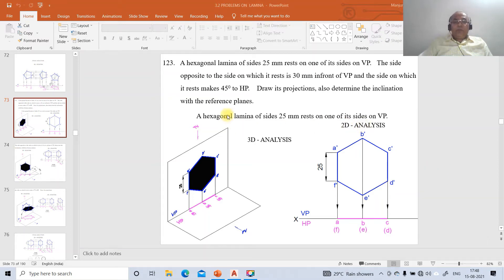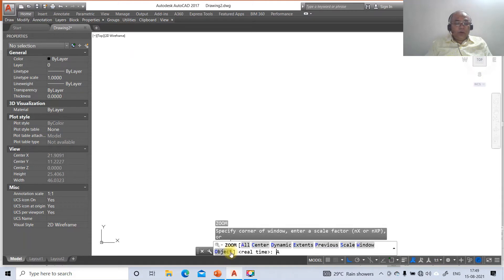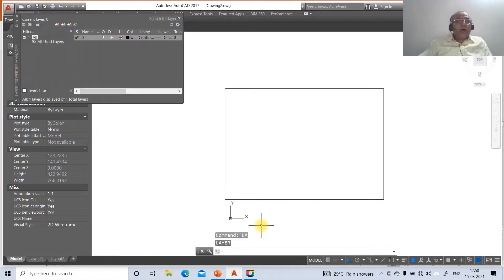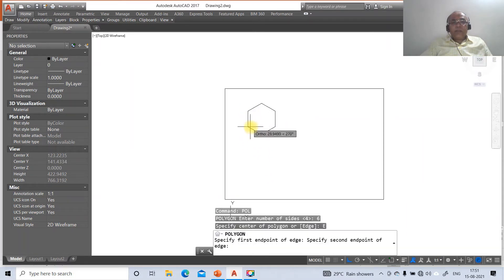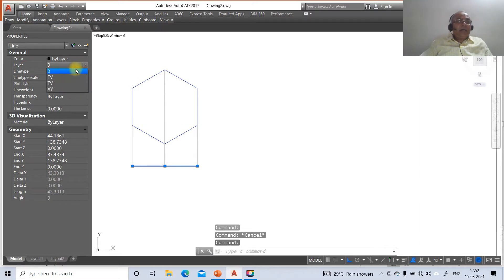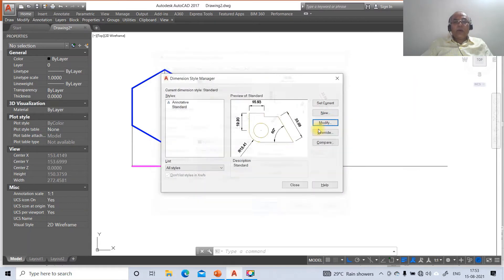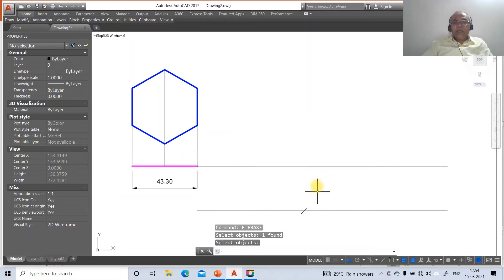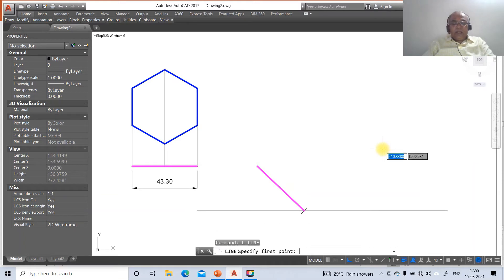P 123 CAD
Hexagonal lamina rests on one of its sides on VP, the side opposite to the side is infront of VP. The side on which it rests is inclined to VP